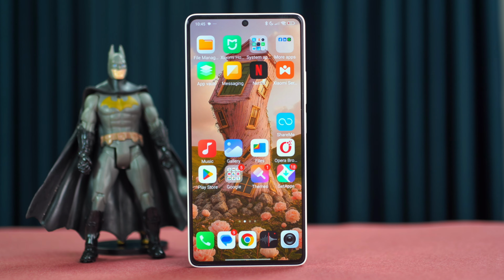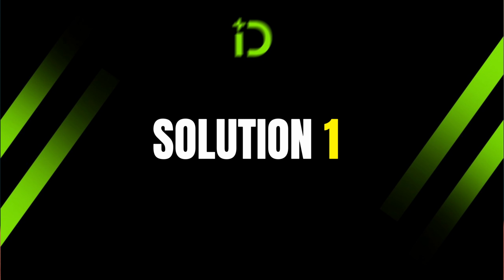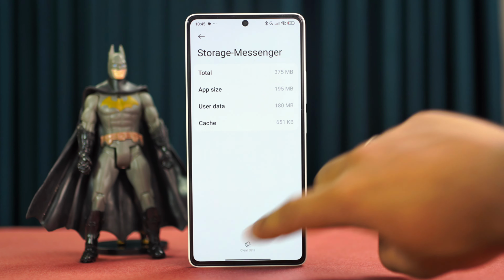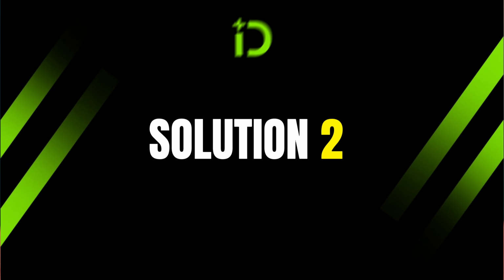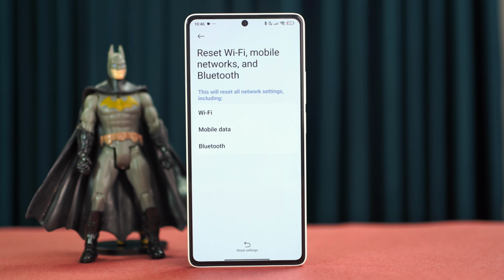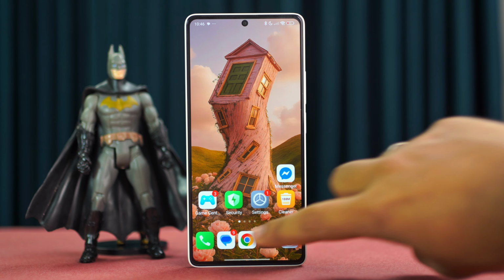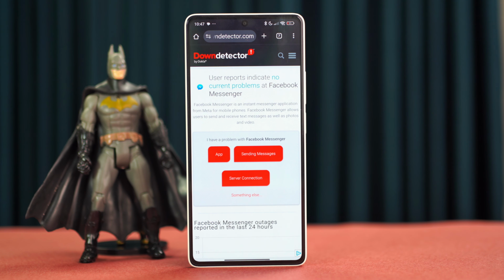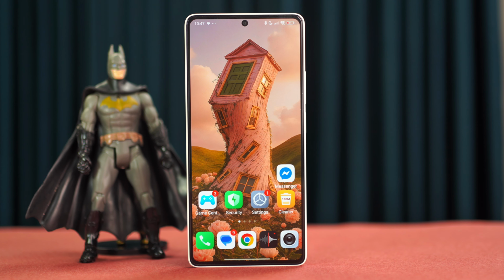How to Fix Messenger Couldn’t Load Conversation on Android 2026 | Messages Not Loading Fix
Are your Facebook Messenger messages not loading or showing "couldn’t load conversation" on Android? Don’t worry — this video will help you fix Messenger not working issues in 2025. Learn the best ways to solve Messenger chat not opening, connection problems, and missing message sync errors easily.

We’ll also show how to fix Messenger couldn’t load messages, recover deleted chats, and get your Messenger app running smoothly again. Watch till the end to solve the “Messenger messages not loading” issue permanently on your Android phone!